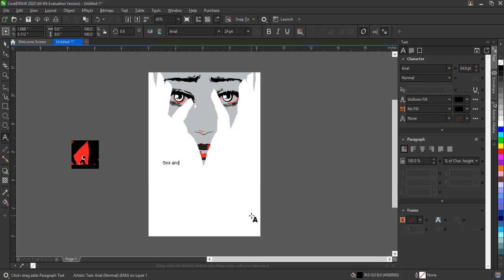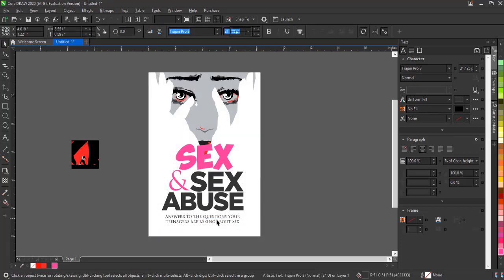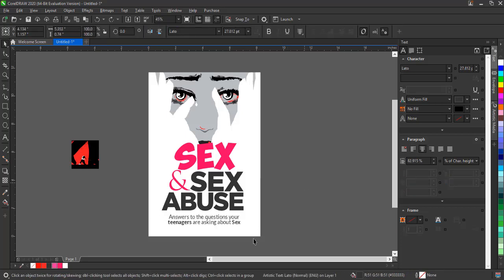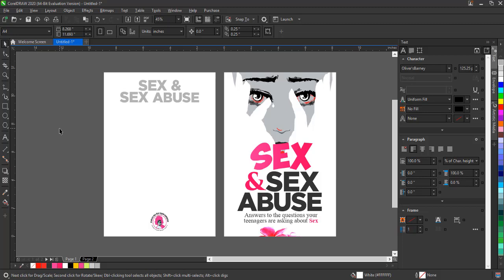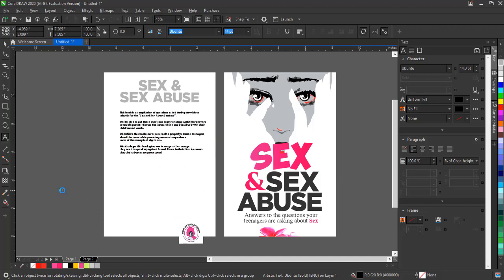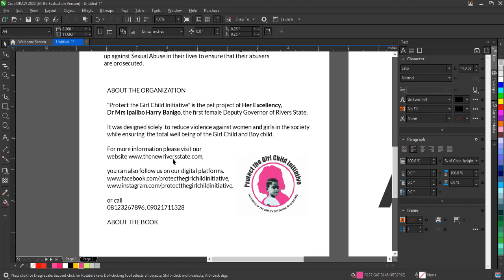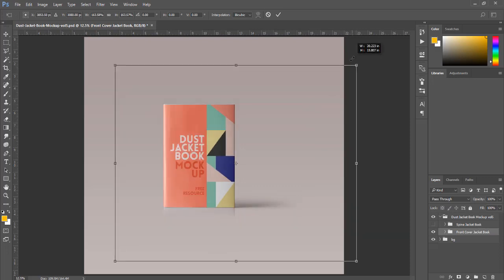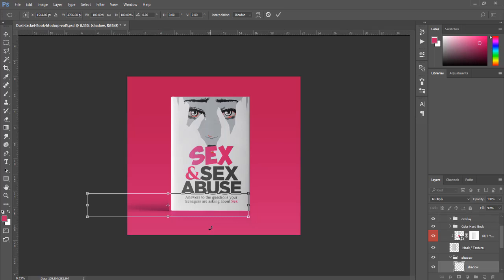HOW TO DESIGN A BOOK COVER IN CORELDRAW 1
This is the first video in the Book Cover Design Series in the 30 - Day Pro Graphic Design Camp.

Our goal is to make creativity as simple as possible.